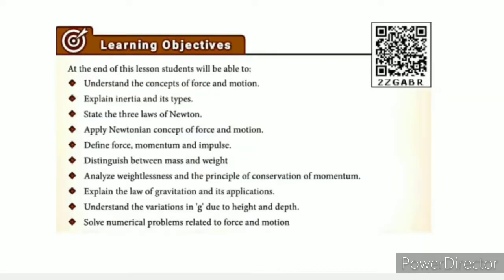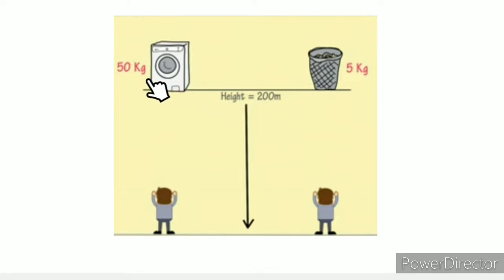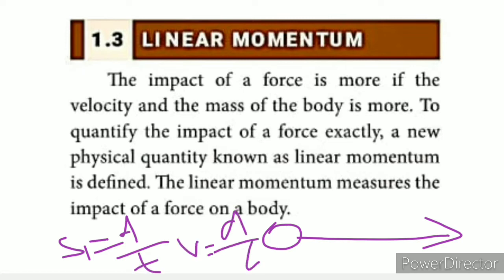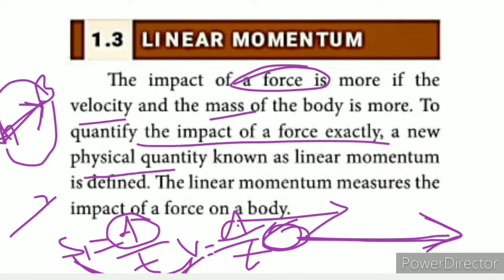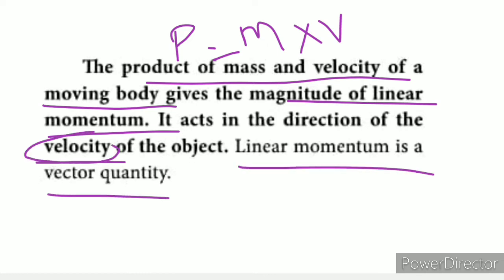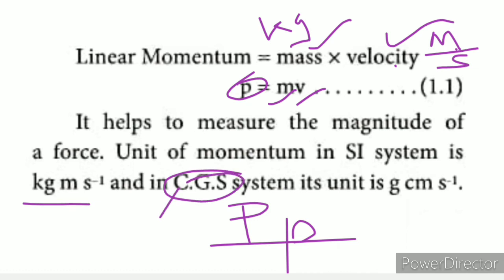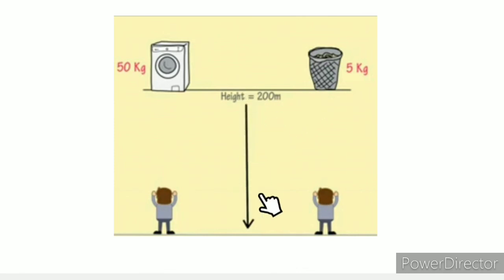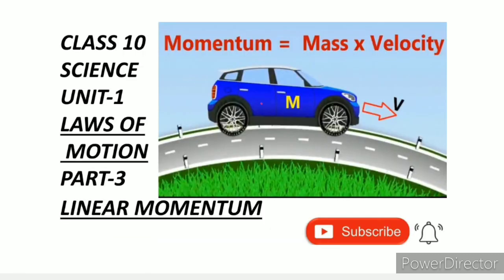CLASS 10 SCIENCE UNIT-1 LAWS OF MOTION PART-3 LINEAR MOMENTUM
CLASS 10 SCIENCE | UNIT-1 LAWS OF MOTION | PART-3 LINEAR MOMENTUM | TN SAMACHEER SYLLABUS